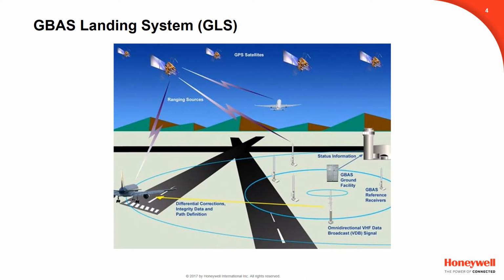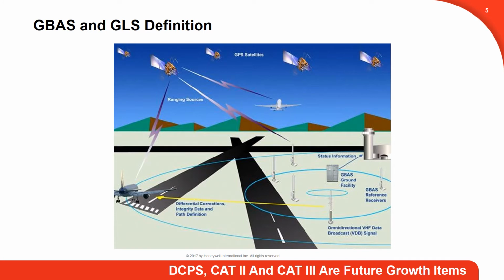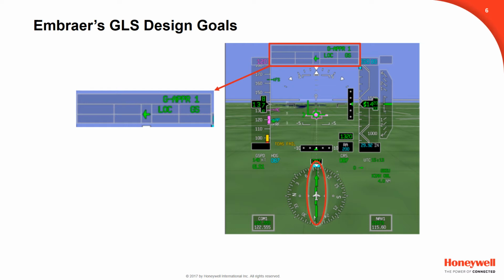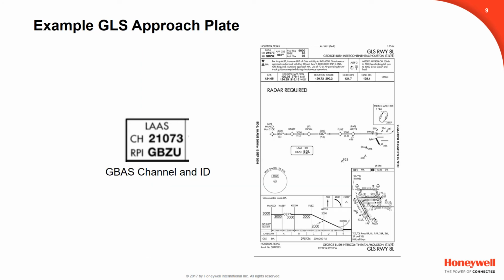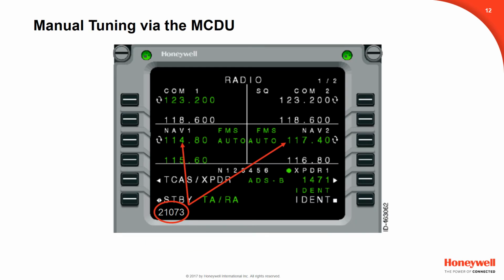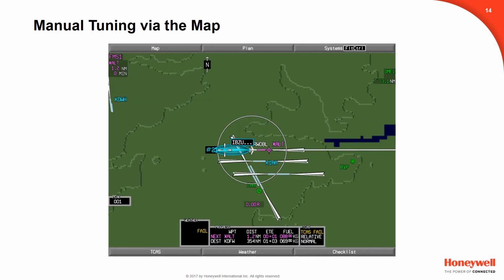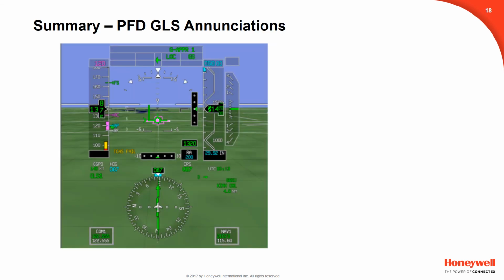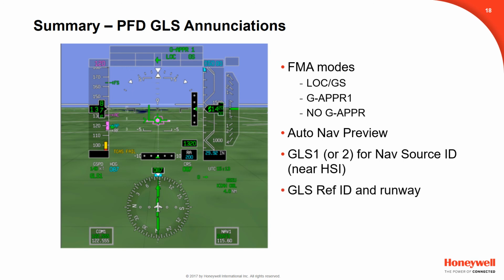GBAS/GLS for the Embraer E-Jet E2 Aircraft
This online training module provides an overview of the GBAS Landing System (GLS) function for the Embraer E-Jets E2 aircraft. It includes an overview of GBAS/GLS, E2 display mode annunciations and GLS radio tuning. This training is not for credit, and is designed for all pilots and operators who either fly the E-Jets or E2 aircraft or are interested in this feature.

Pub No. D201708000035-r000